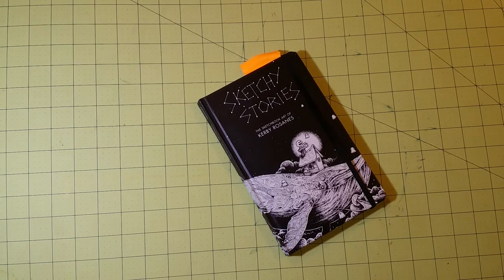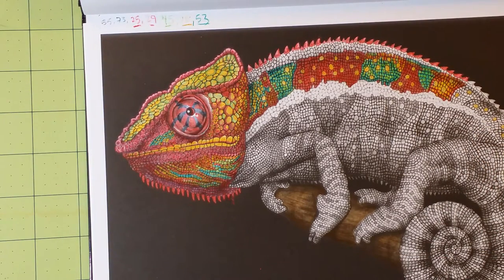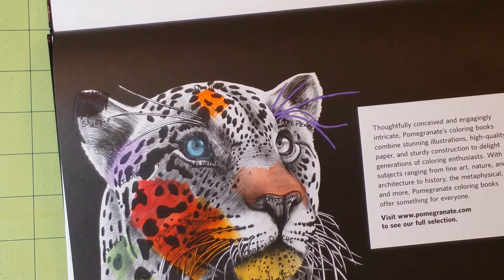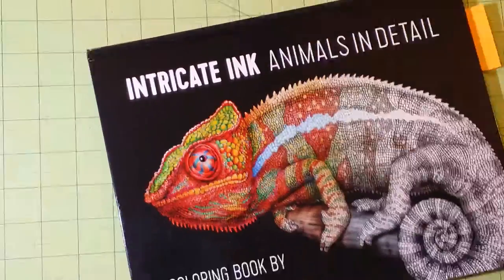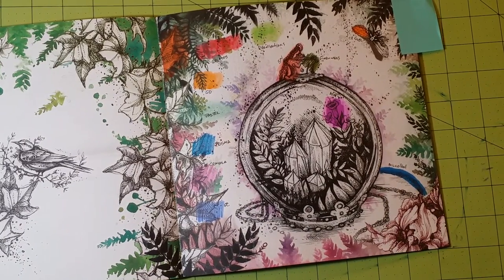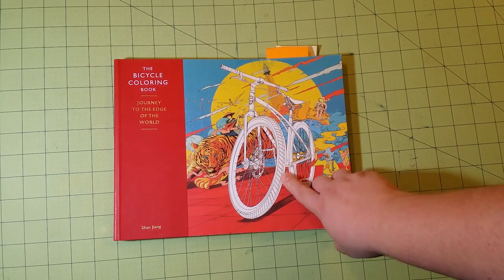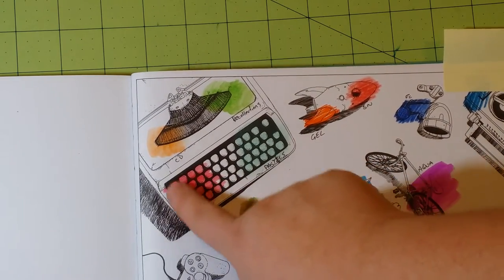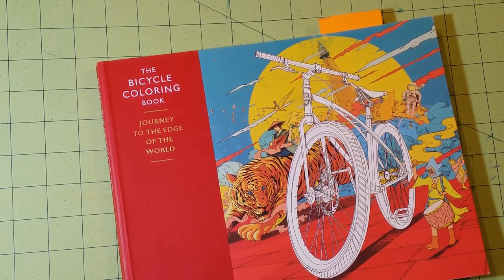The my adult coloring book collection and medium recommendations part 4 of 4 part 2.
The my adult coloring book collection and medium recommendations part 4 of 4 part 2. All the same paper type.